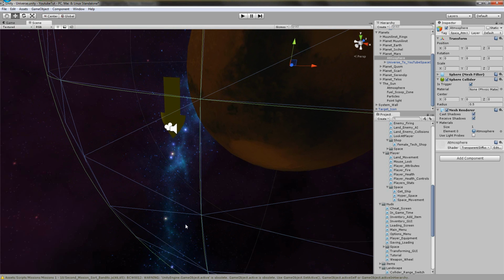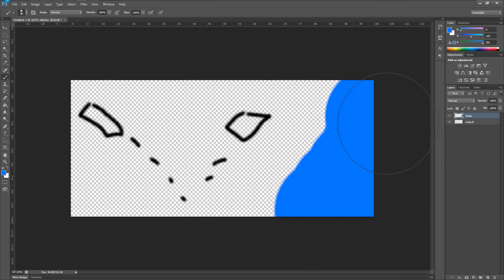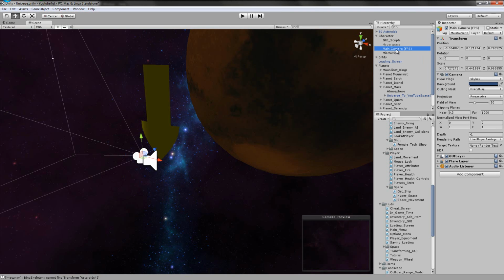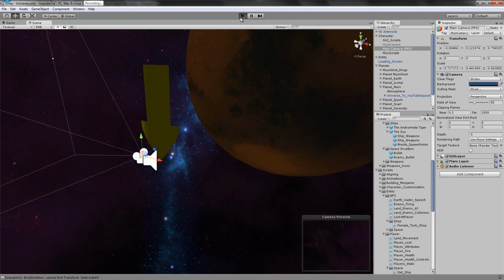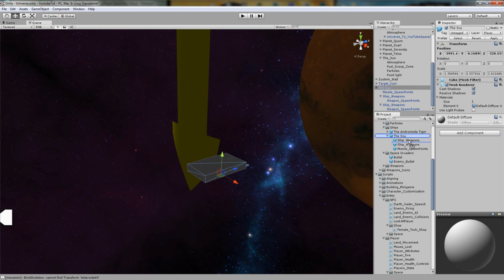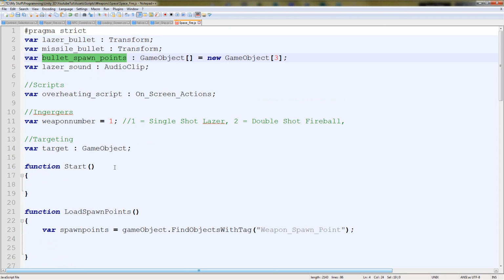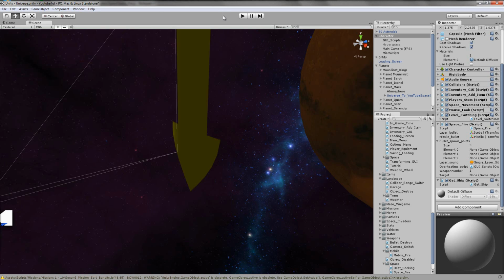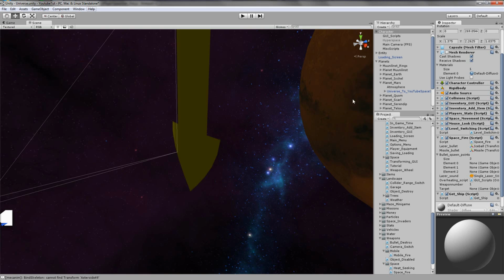Unity 3D Tutorial Part 183 Space: Layers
Hello and welcome to my 183th tutorial on Unity 3D, in this tutorial I will be showing you how to use layers in Unity.